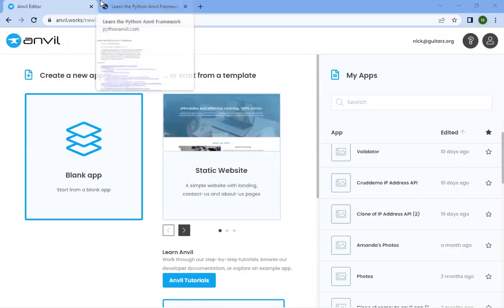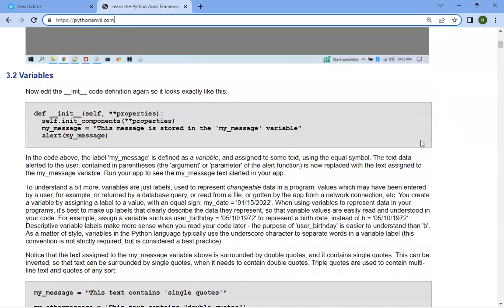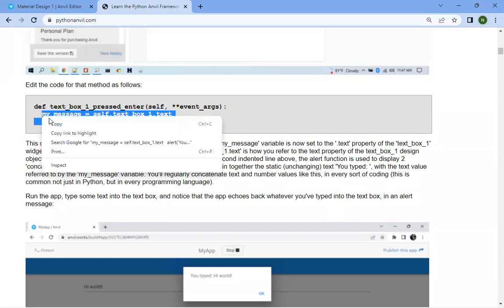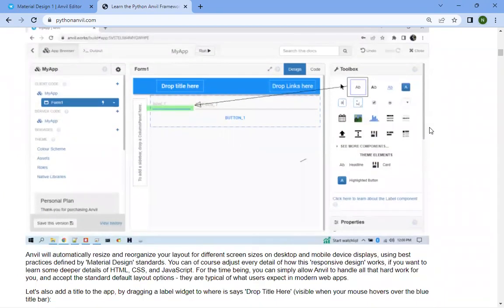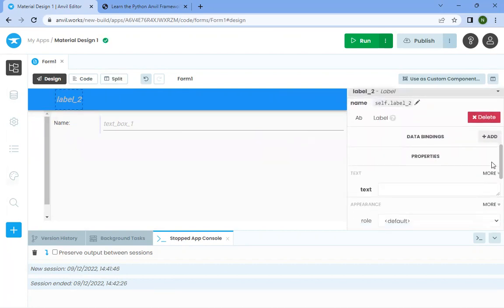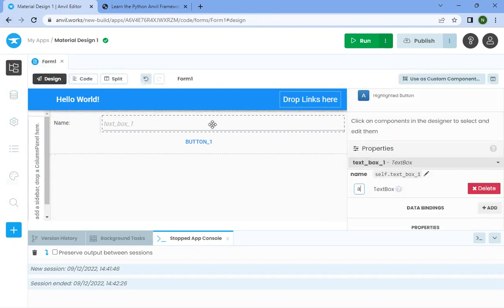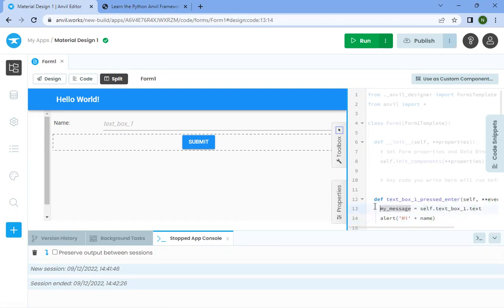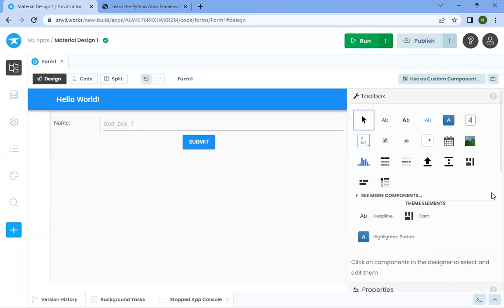Python Anvil tutorial 2 more widgets